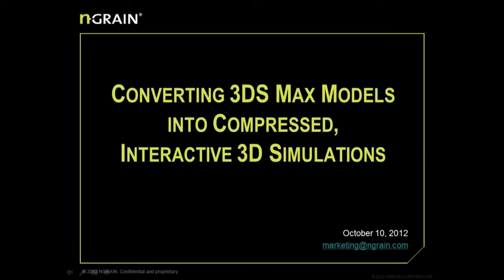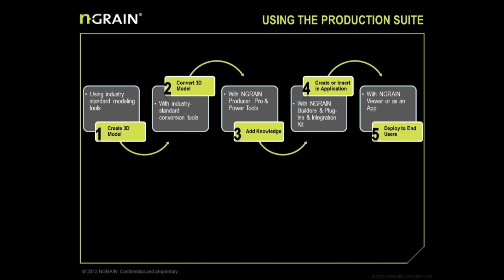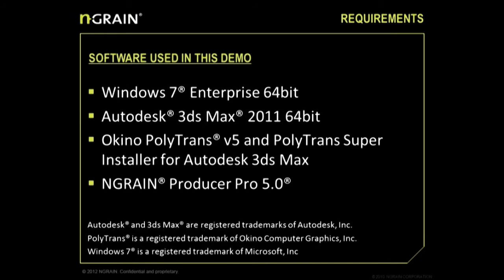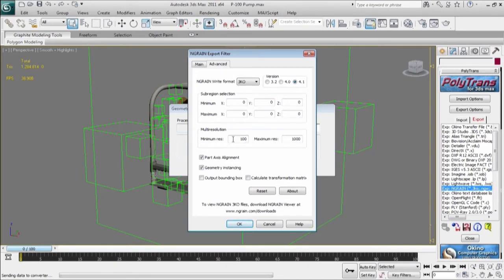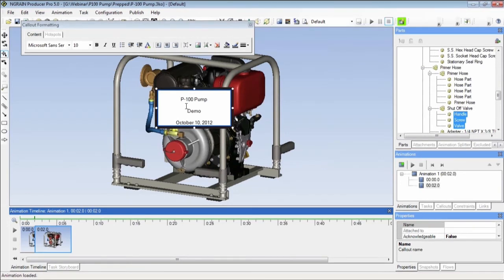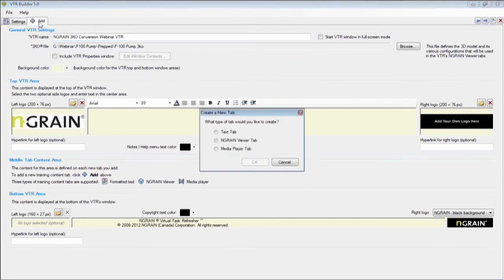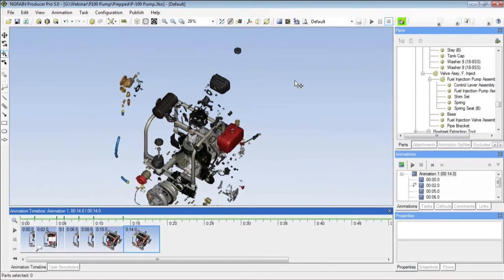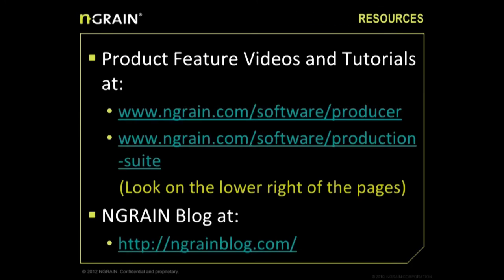Webinar (2012): Converting 3DS Max Models into Compressed Interactive 3D Simulations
An overview and a live demonstration on how to easily and quickly convert 3D Max models into highly compressed, interactive 3D simulations.